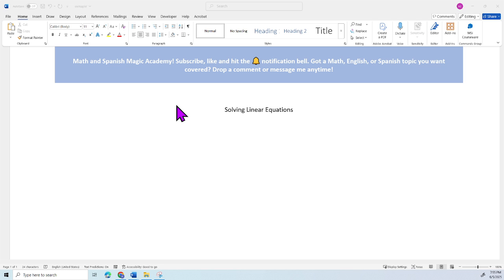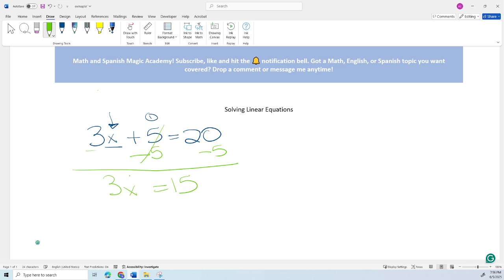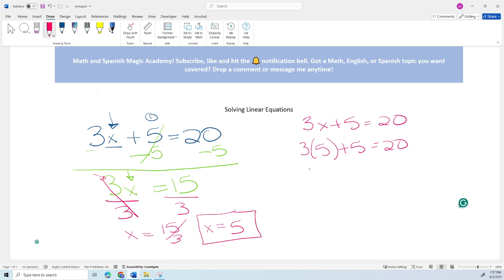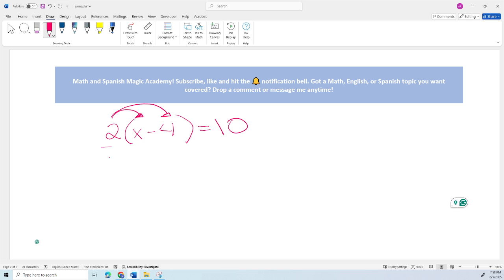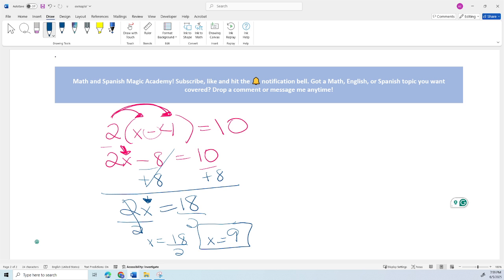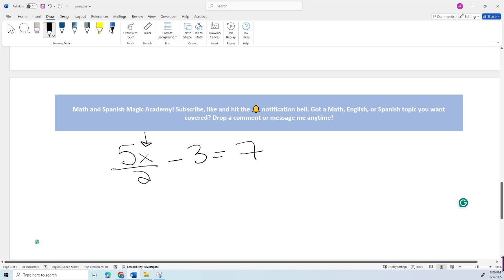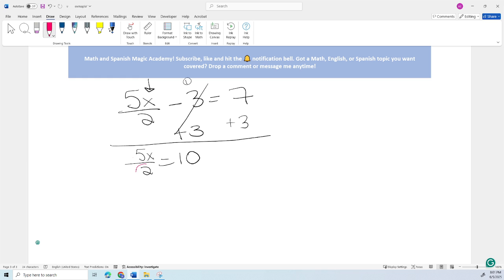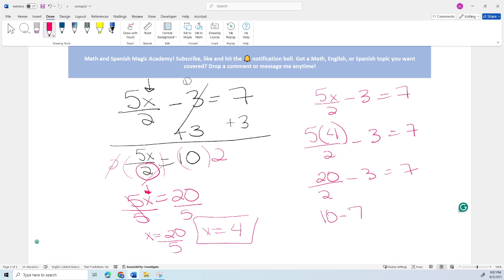Solving Linear Equations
Description:
📚✨ Welcome to today’s math tutorial! In this video, I’ll guide you step-by-step on how to solve linear equations with simple examples anyone can follow. Whether you're just starting out or need a quick refresher, this video makes learning easy and fun! 🎉
Got a topic in Math, Spanish, or English you want me to cover? I’m here to help you learn and succeed. Let’s make studying enjoyable together! 🙌